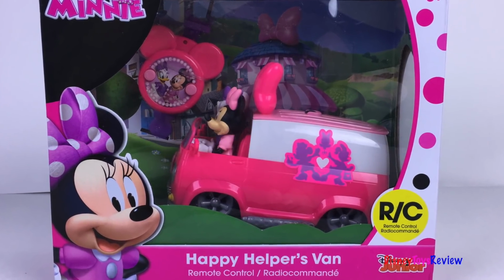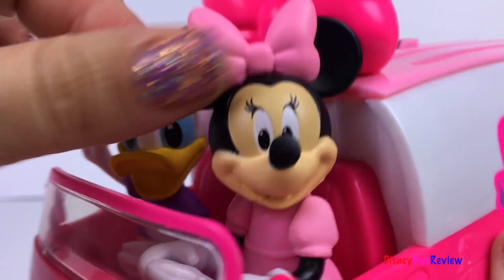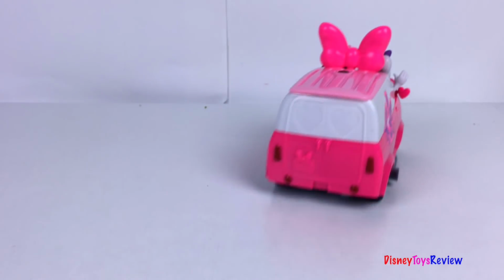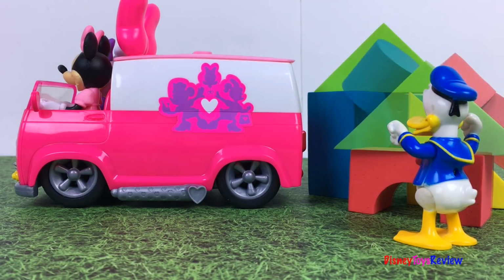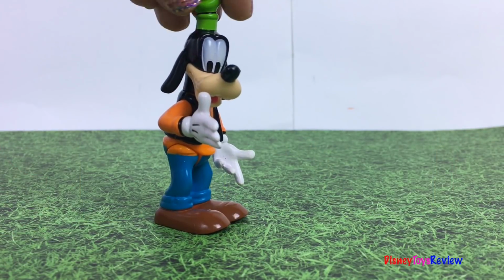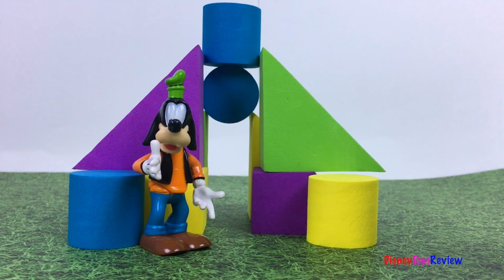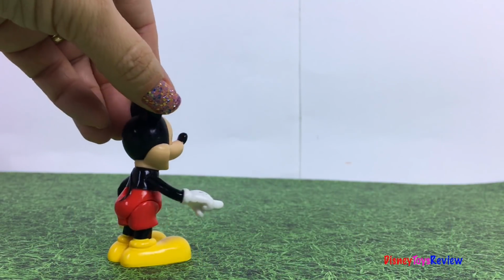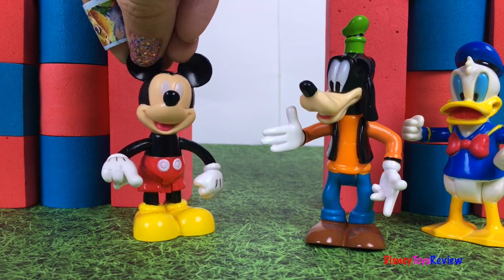UNBOXING DISNEY JUNIOR MINNIE HAPPY HELPER VAN AND WRIST CONTROLLER & STORY WITH MICKEY AND DONALD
DisneyToysReview the toy channel presents another  unboxing video: Minnie's Happy Helper Van!

Today we are unboxing Disney Junior Minnie's Happy Helper Van! This fun remote control comes with a remote control that can attach to your wrist! It is simple controls, go forward or go backward. As you go backward the vehicle also turns! Minnie and Daisy are in the van ready to help out whereever needed!

Watch as Mickey, Goofy and Donald decide to make play houses! Donald tries first but his is not strong enough and it comes tumbling down. Goofy's is strong, but it is not big enough! Mickey takes hints from his friends and comes up with one that is big enough and strong enough! Everything goes great until Minnie runs into Mickey's House and it comes toppling down in this slow motion adventure!